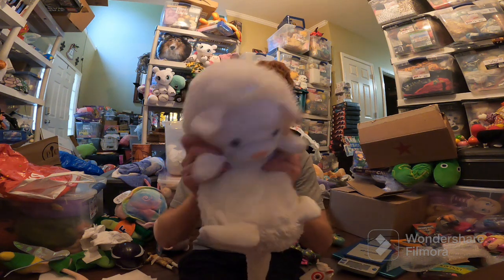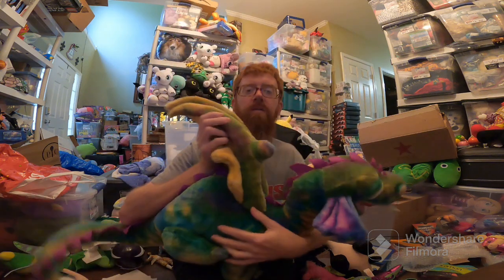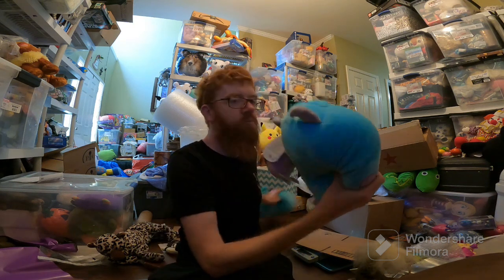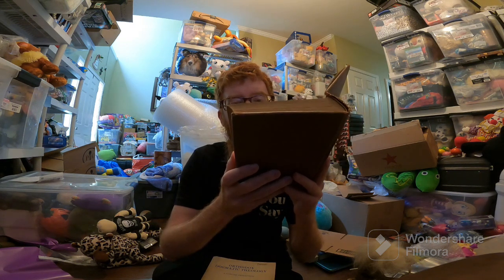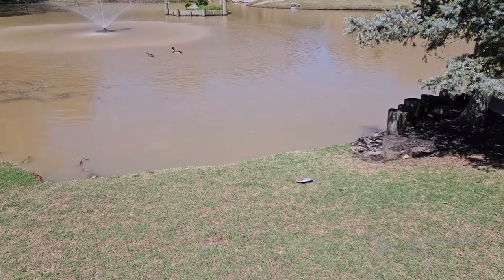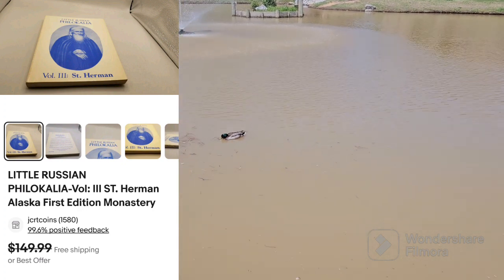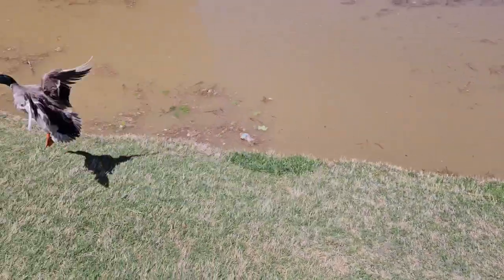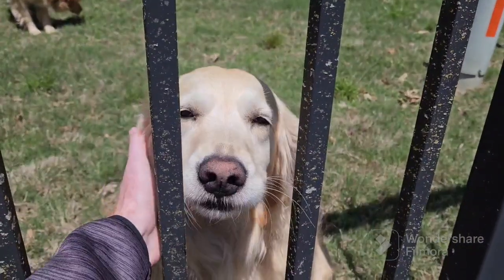Multiple $100 sales!! What Sold week 18 on ebay, mercari, Amazon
Had a decent amount of $100 sales while on vacation!  Come find out what happened.  Still a decent week of sales overall.

All these items sold on Amazon, Ebay, and Mercari! Let me know your favorite sale!

14" x 20" poly bags I use for big plush like squishmallows:

Labels I use for my Dymo 4XL Thermal printer:

9" x 12" poly bags I use to ship plush and clothing items:

The bubble wrap I use for my business:

Dymo 4XL is the thermal label printer I use:

full time reseller what sold video